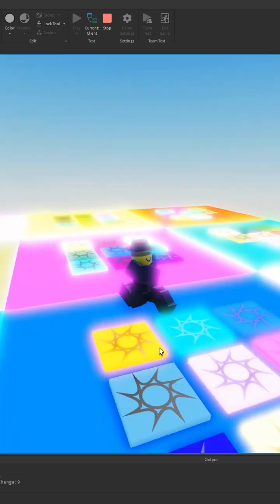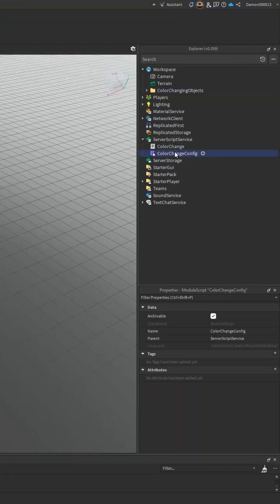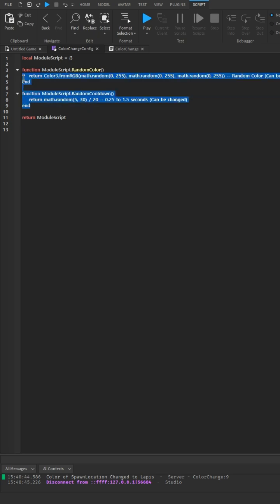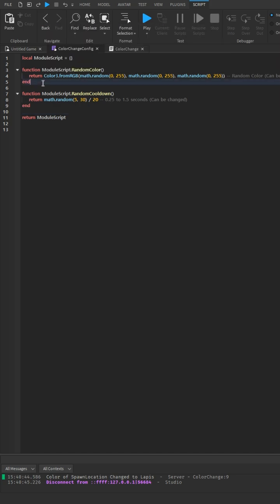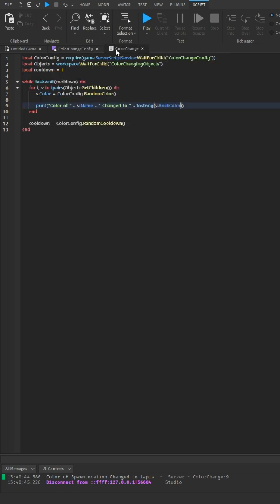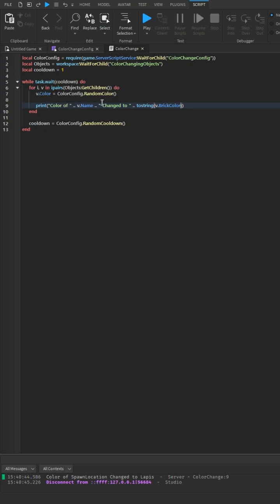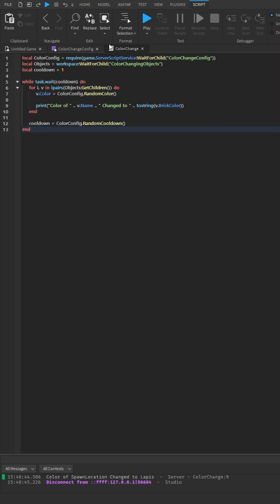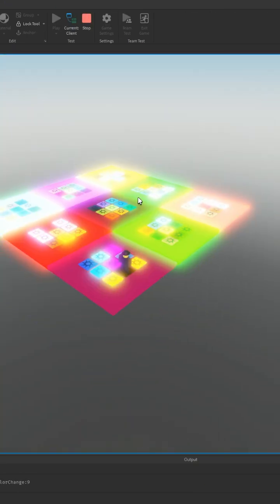Scripterz part 29: Making 80 objects change color with 2 scripts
How to make many objects change color with 2 scripts